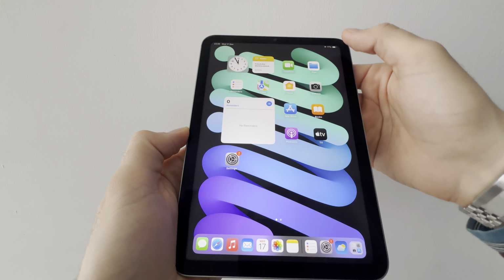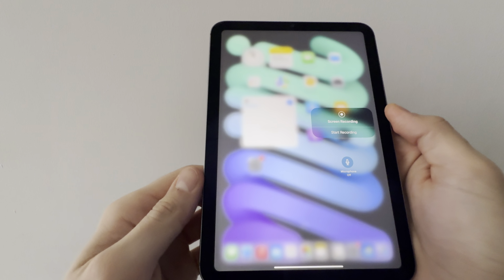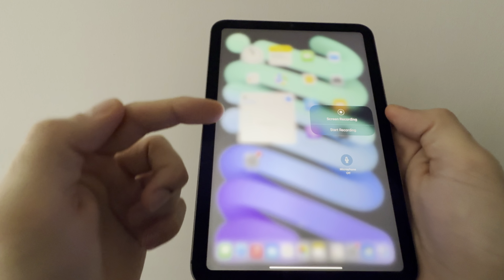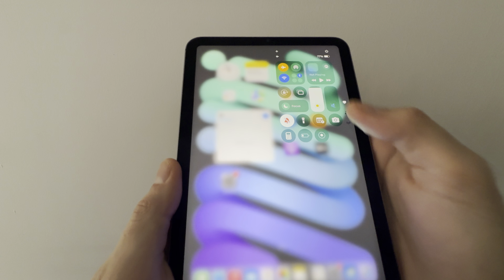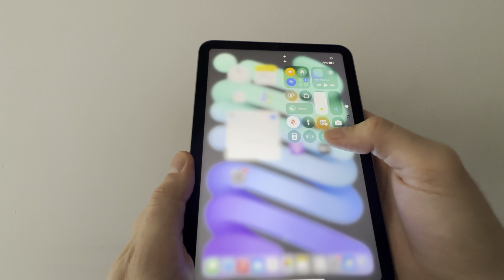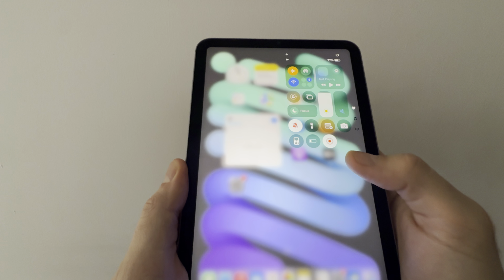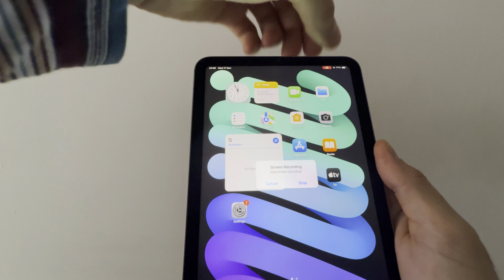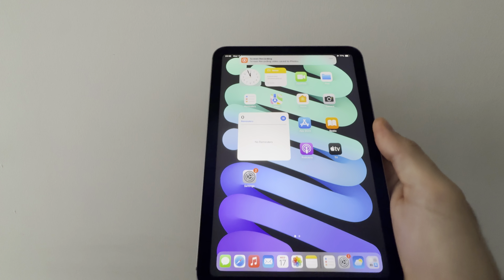How To Screen Record iPad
We will explain you at ‪​⁠ @LEARNINGMG ⁠​⁠ ‬ our opinion on How To Screen Record iPad If you have any questions, do not hesitate to ask. We will do a quick & video on youtube We usually answer in under 24hours, please leave your comments in the comment section & me or anyone from the @LEARNINGMG ​⁠​⁠ ‬ will answer as soon as posible. Best wishes, from the learningmg team.

We hope you enjoy this on our youtube channel and we hope the tutorial is useful This review was done by trying to find what is useful for each and every one of you